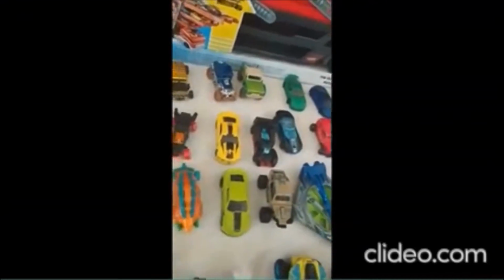Hotwheels Long Hauler YouTube Final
This Is A Video On Hotwheels And We Are At My Cousins Place
So We Have A Suprise For You Please Watch Till The End And Text Me In The Comments That If It Is Good
Oh Ya This Is Made For Kids
Materials Used Are:-
25 Cars
One long Hauler
3 Aeroplanes
1 driver
2 mini  cars
Others

Camera Man
Mukudanan
Director
K.S.Vishodhan
Explainer
K.S.Vishodhan
Thank You And Do Not Forget to
Bye For Now Viewers